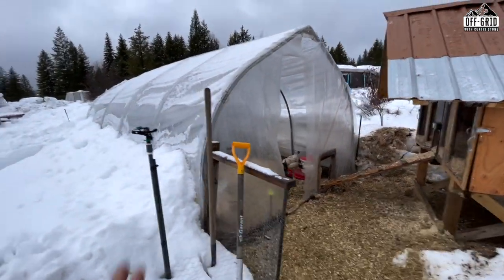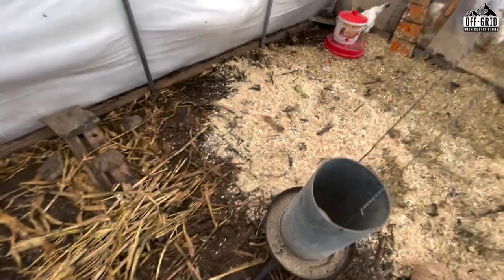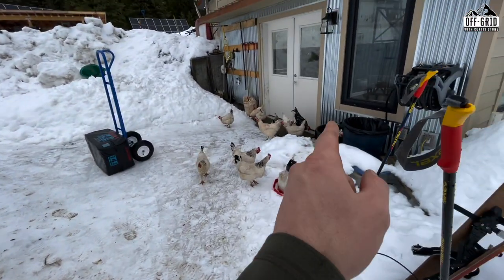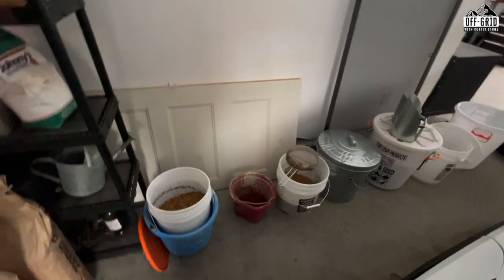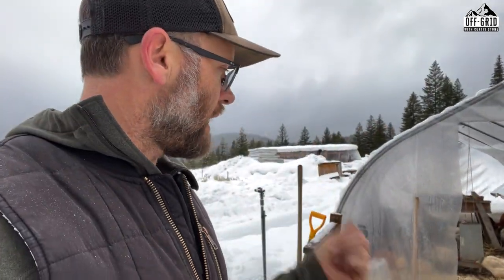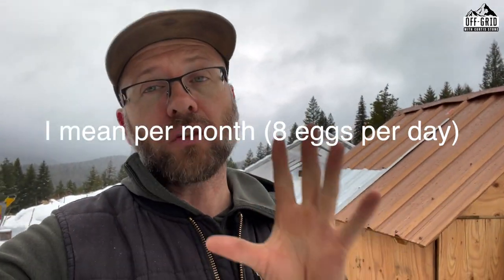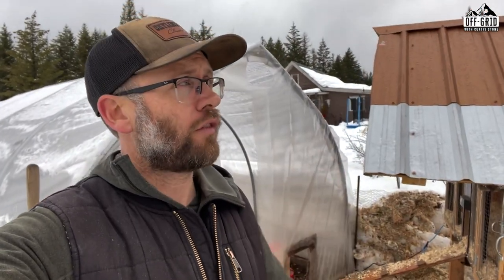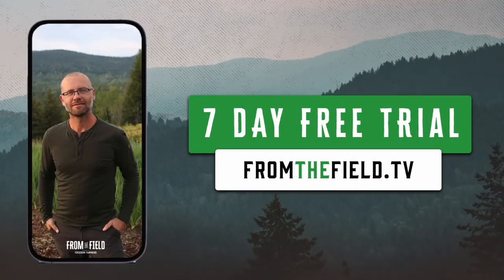Get Fresh Eggs All Winter Long: The Secrets to Raising Happy, Healthy Chickens!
A well-designed chicken coop is crucial in keeping your chickens happy and healthy. Here’s a detailed look at the chicken coop on my homestead. Whether you're planning on building your own coop or just curious about the process, this video is a must-watch!

▶️ Free Webclass: Make your first $2K in 30 days or less growing & selling microgreens from your spare bedroom, kitchen, or garage